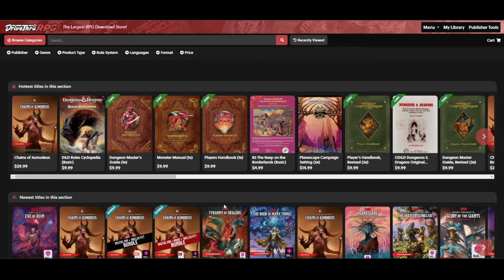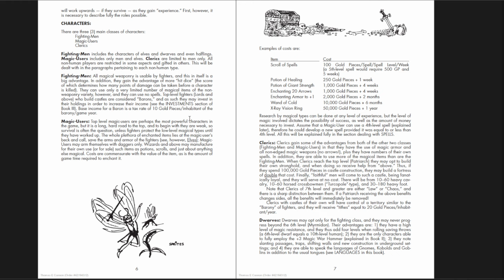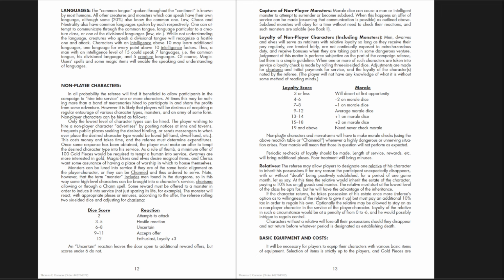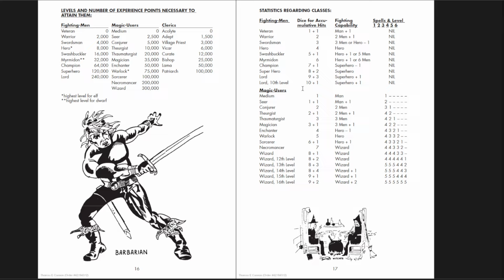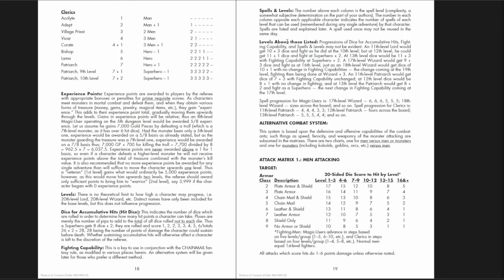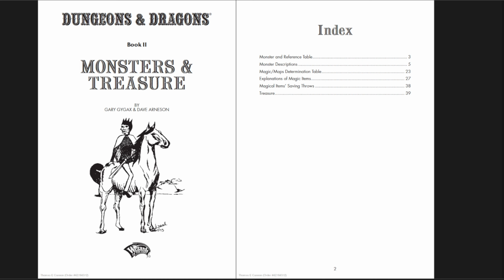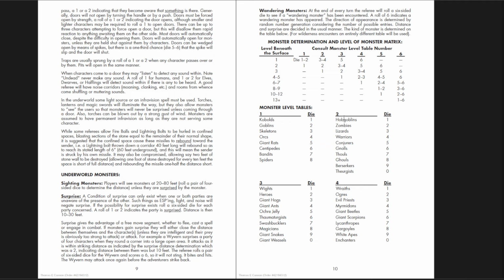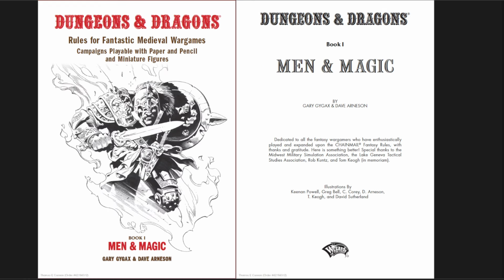Original Dungeons and Dragons Boxed Set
Let's take a look inside the Original Dungeons & Dragons boxed set with the *.PDF version from Drive Thru RPG ($9.99)
What can you expect in the rules that's different than you may have grown to expect?